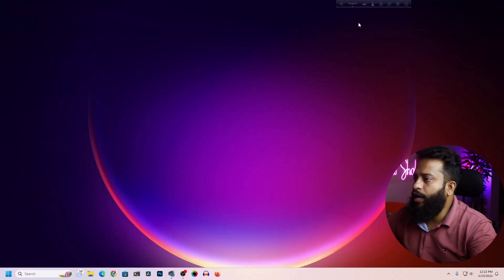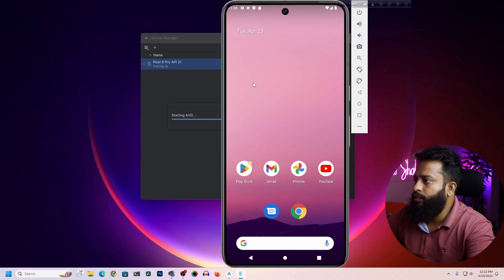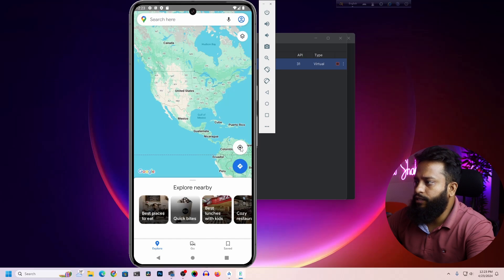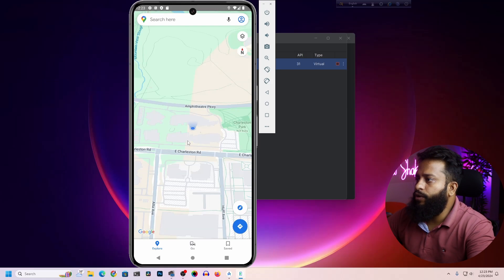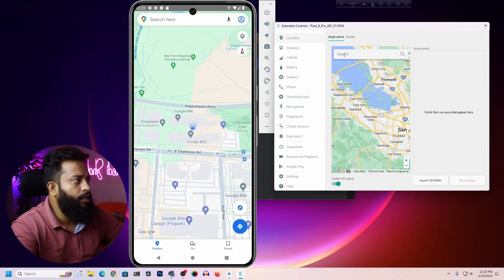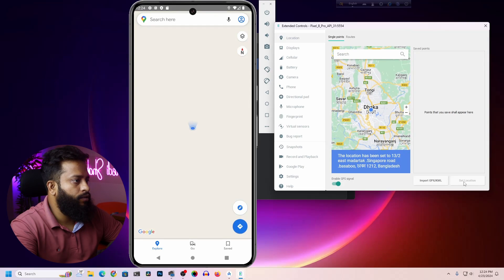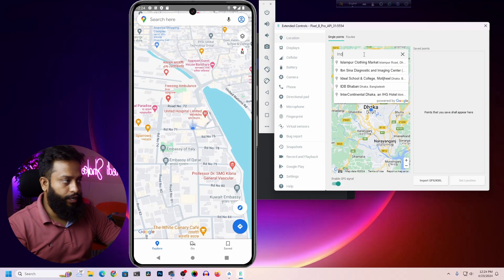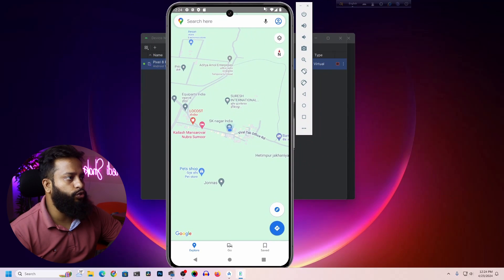How To Change GPS Location on Virtual Android Phone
How To Change GPS Location on Virtual Android Phone in Windows PC? To set different GPS location on your AVD or Android Virtual Device or Virtual Android Phone Android Studio has a very useful feature. In this video, i will show you How To Change Location on Virtual Android Phone and set different location in Windows PC. I hope you will like this video.